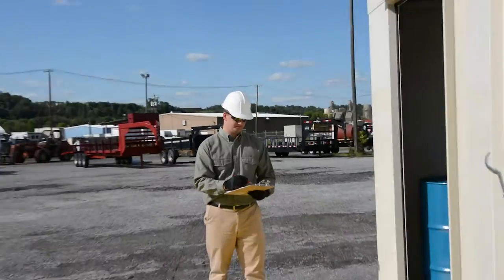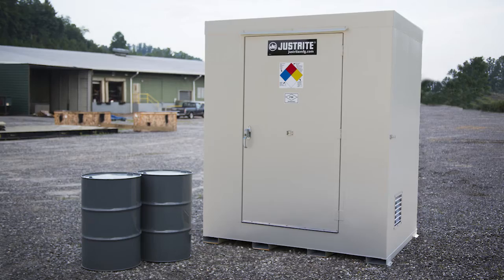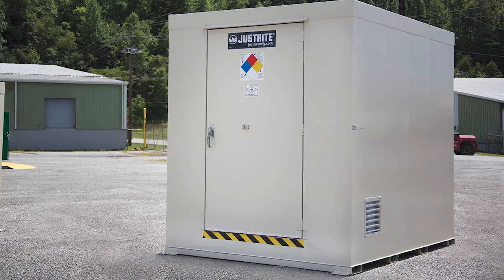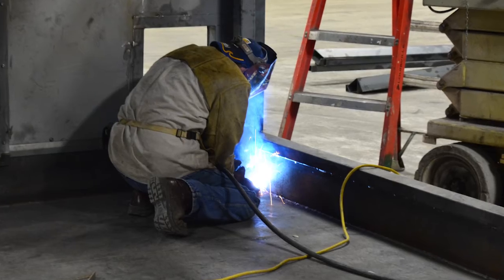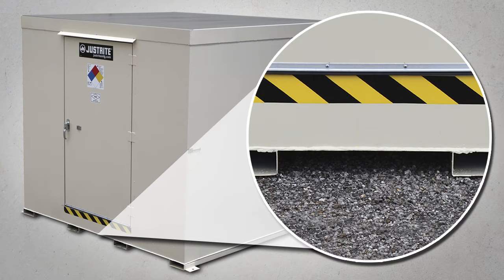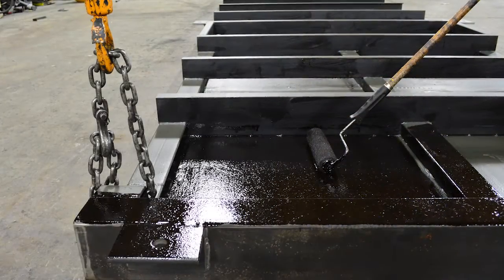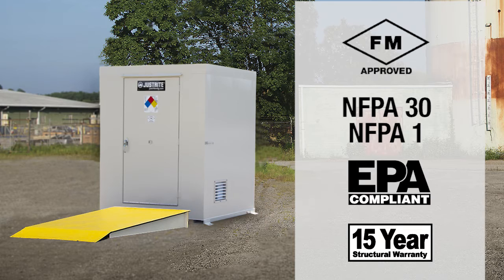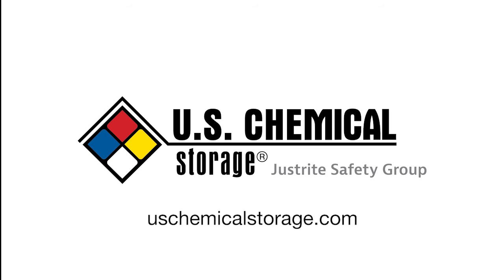Intro to Our Basic Outdoor Drum Storage Lockers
Basic Outdoor Chemical Storage Lockers Need to get in compliance quickly?

The U.S. Chemical Storage line of basic outdoor chemical storage lockers feature strong construction and standard features like secondary containment sumps, passive ventilation, and grounding rods.. Standard sizes are available in 55-gallon drum capacities of 2,4,6,9, 12 or 16 drums.

If additional features or sizes are desired, we create custom solutions every day for customers all over the world.